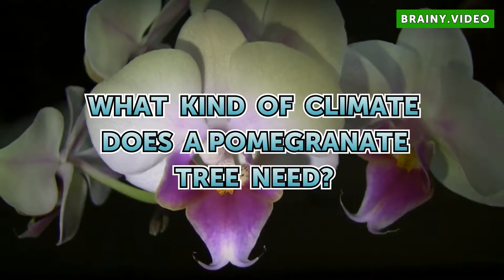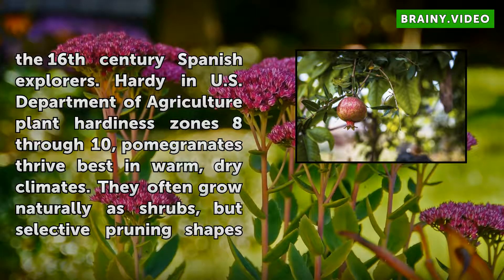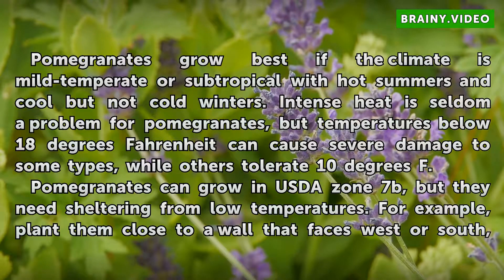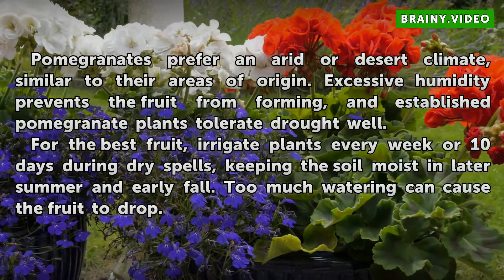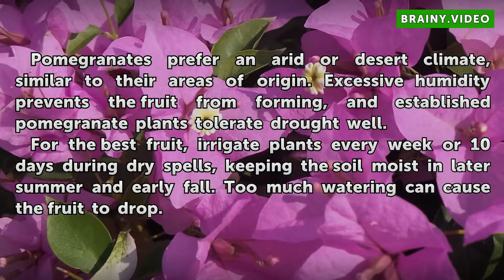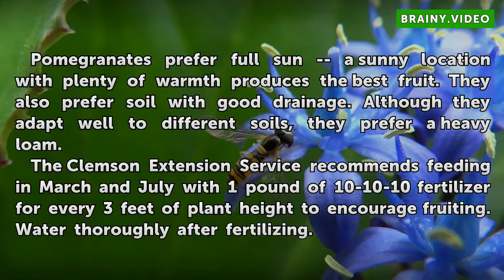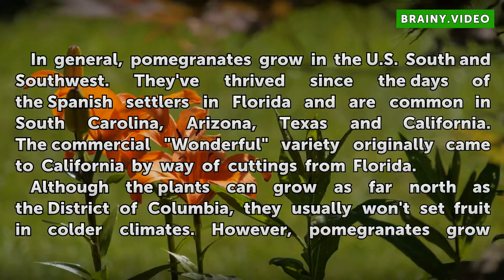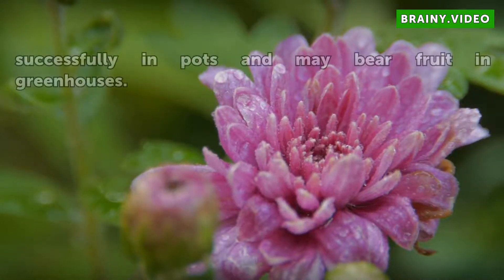What Kind of Climate Does a Pomegranate Tree Need?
What Kind of Climate Does a Pomegranate Tree Need?. Renowned throughout history for their succulent fruit, pomegranates (*Punica granatum*) are native to the Himalayan area of India and the near-Middle East. They most likely reached the New World with the 16th century Spanish explorers. Hardy in U.S. Department of Agriculture plant hardiness zones...

Table of contents What Kind of Climate Does a Pomegranate Tree Need?
Temperature Requirements 00:48
Humidity and Watering 01:32
Other Growing Factors 02:03
Locations in the U.S. 02:35